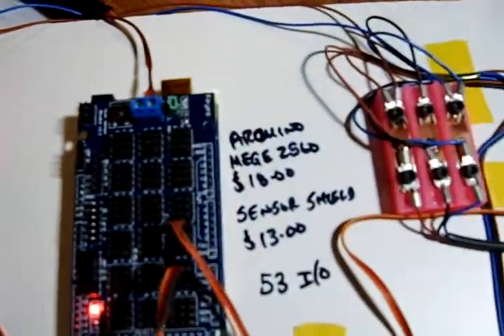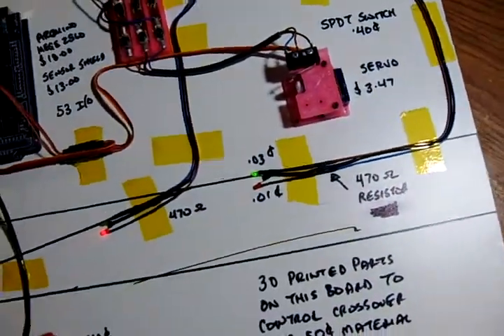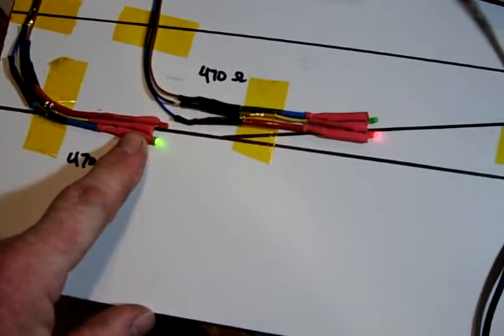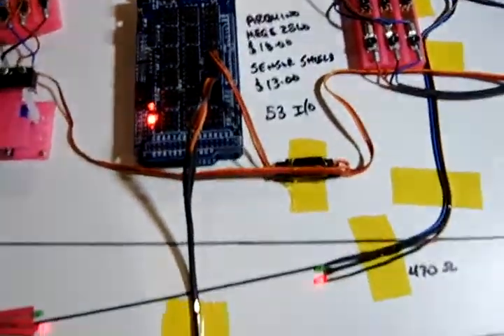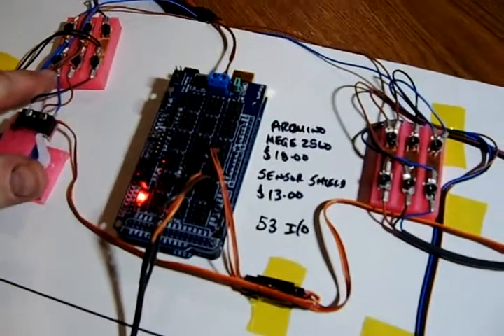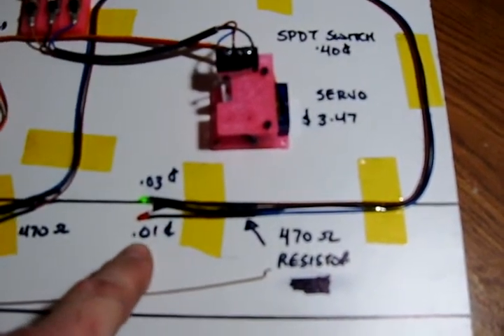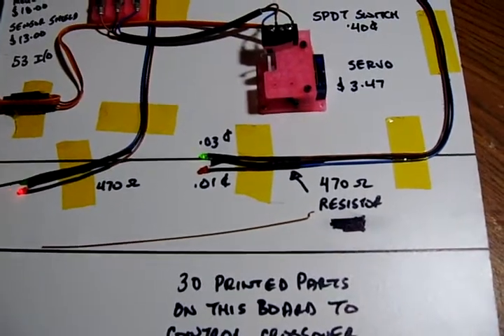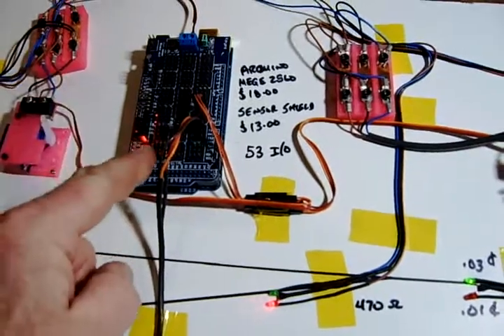Arduino servo control for turnouts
My first attempt at Arduino for servo controlled turnouts